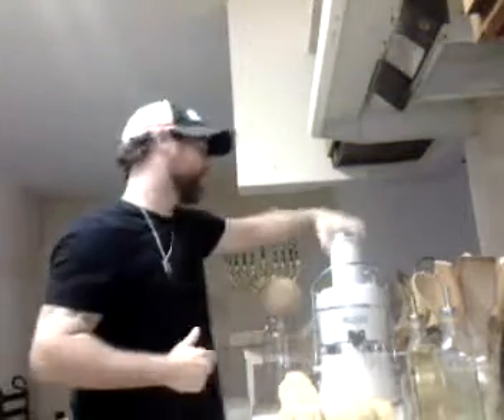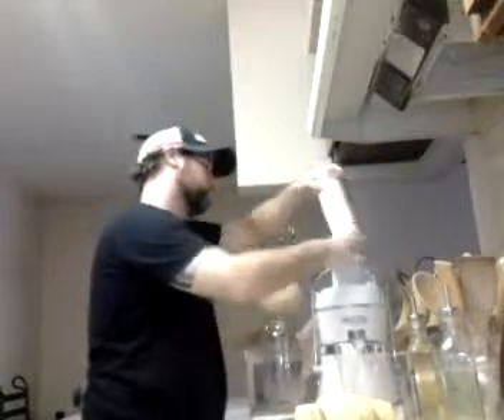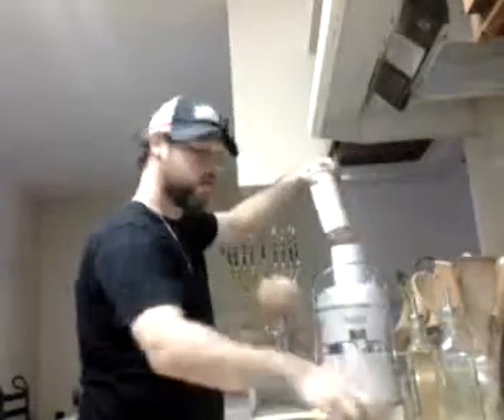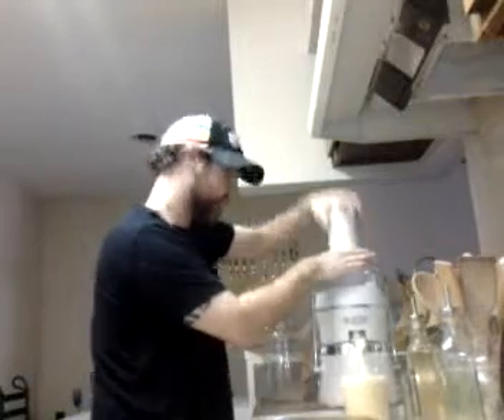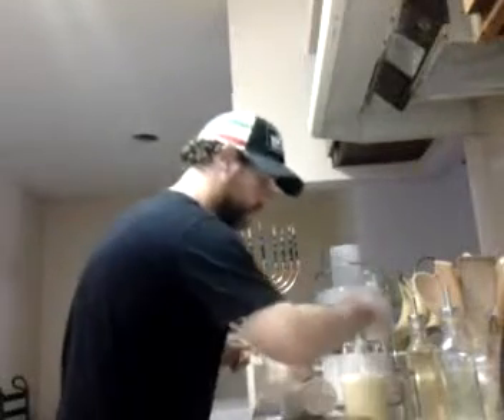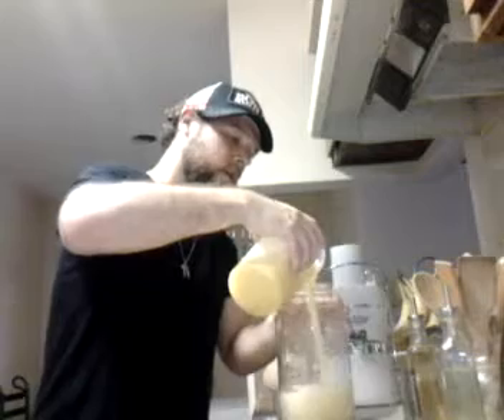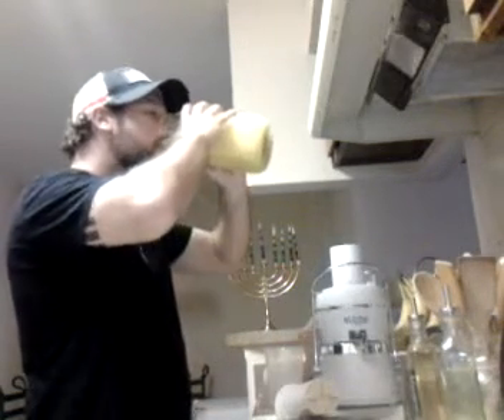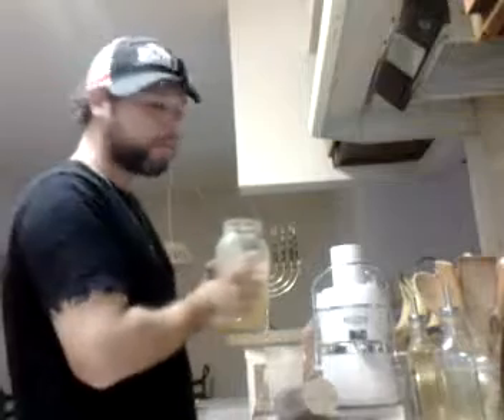Tropical Delight Juice Recipe